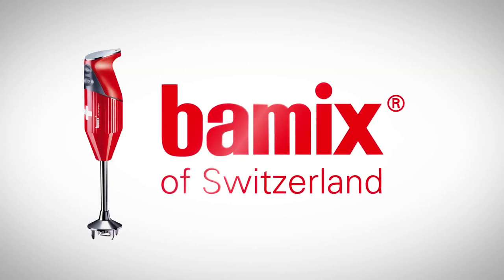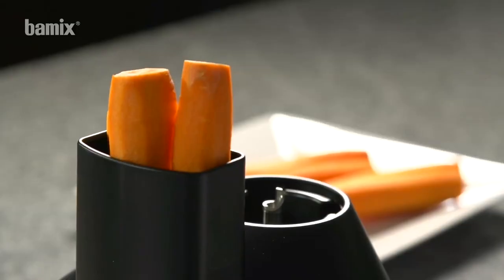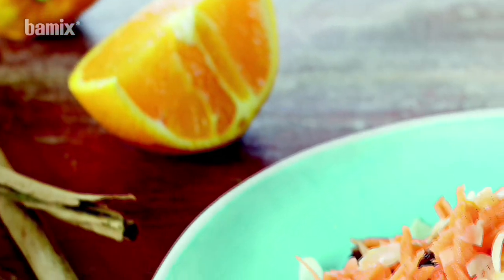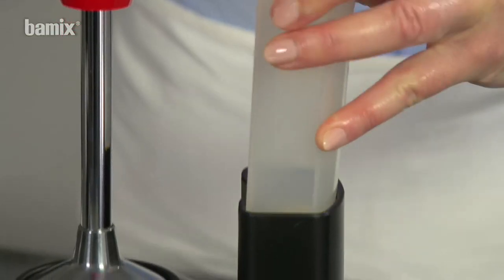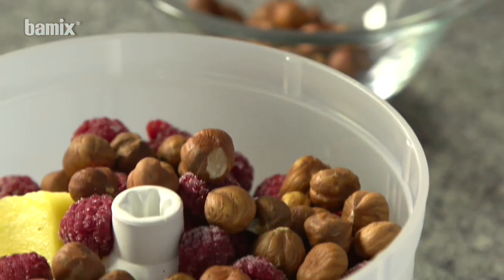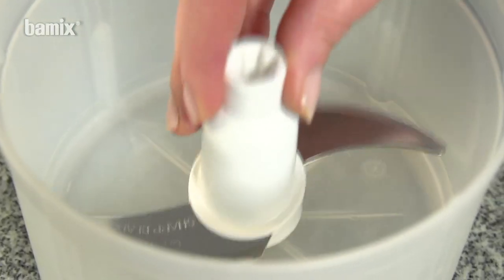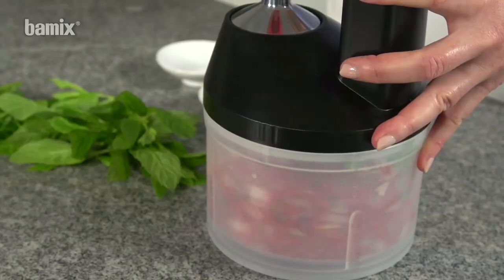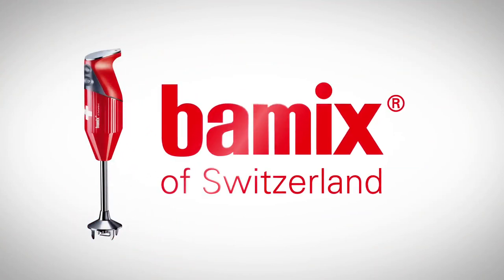bamix®– the SliceSy®